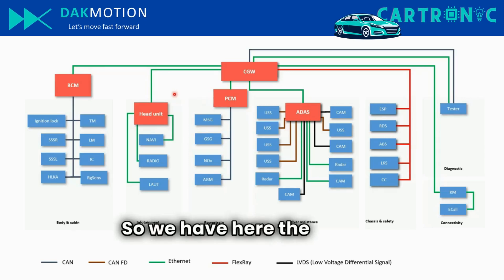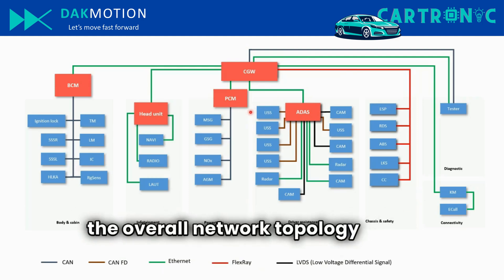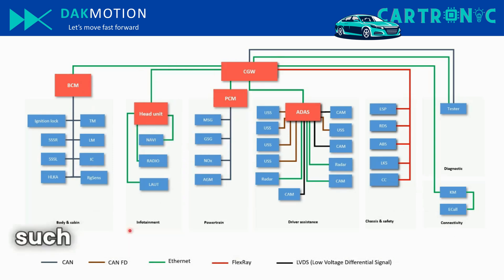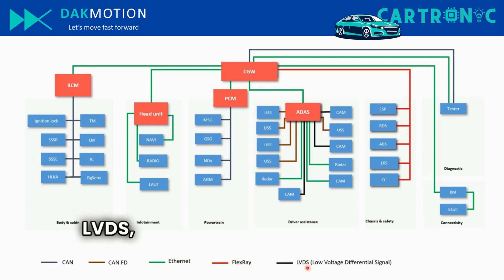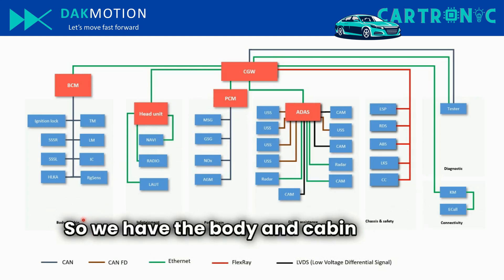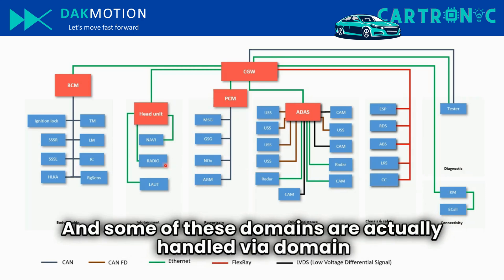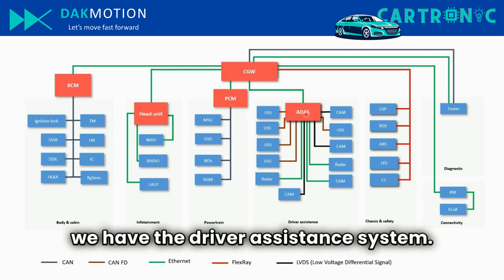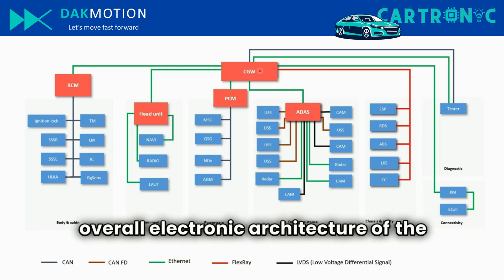Vehicle Electric/Electronic Architecture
A vehicle EE (Electrical/Electronic) architecture refers to the overall design and layout of electrical and electronic systems within a vehicle. This includes all the electrical components, wiring, sensors, ECUs, and communication networks that are integrated into a vehicle to control various functions, such as engine management, transmission control, entertainment systems, safety features, and more.

Modern vehicles have increasingly complex EE architectures due to the integration of advanced technologies such as advanced driver-assistance systems (ADAS), infotainment systems, connectivity features, electric powertrains, and autonomous driving capabilities.

The architecture must be designed to efficiently manage power distribution, data communication, and functional integration while ensuring reliability, safety, and compliance with regulatory standards.

Common architectures include centralized, distributed, and domain-based architectures, each with its own advantages and trade-offs in terms of complexity, cost, scalability, and performance.

Get clear overview on what a vehicle EE architecture is, in the following video !

You want to get more about the topic, get in touch with us:

DAKMOTION, let's move fast forward !